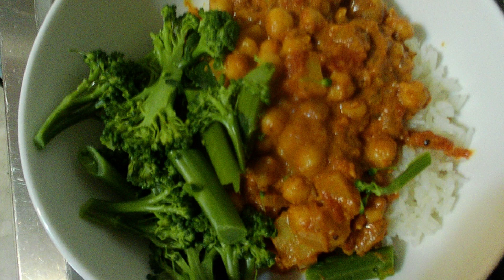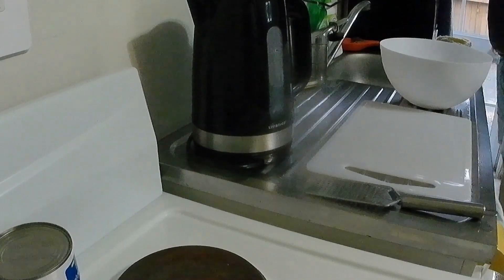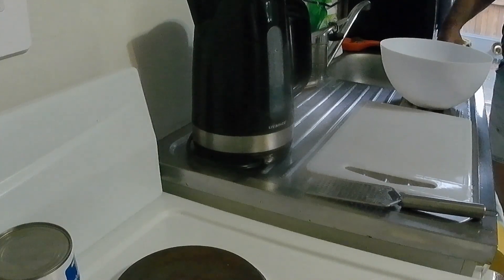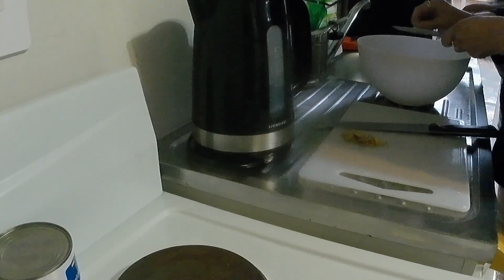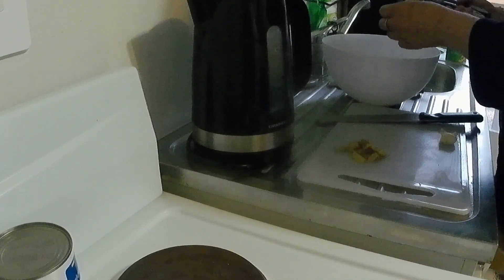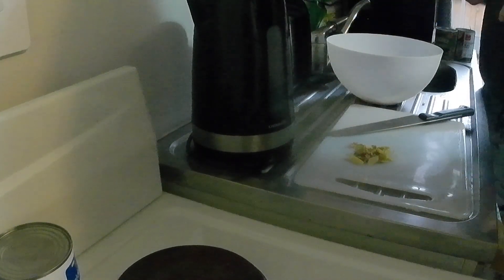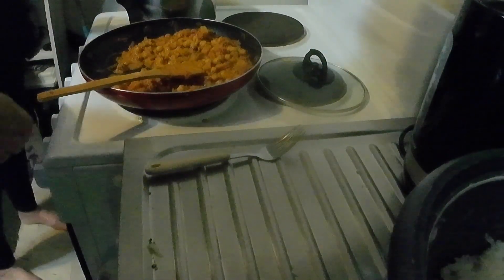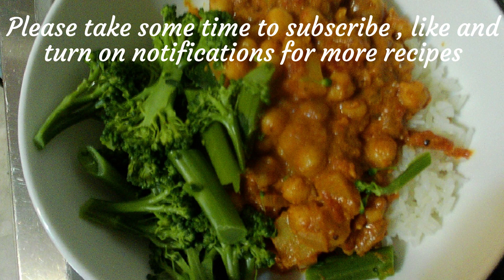Chickpea Potato And Broccolini Curry | Forty Minute Vegetarian Meal | Cooking Around The World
In this episode I had a helper and instead of a nice slick video, I opted for some pretty rustic footage, where I just sat my second-string camera on a tripod and let it run from just the 2 angles. This pretty much proves that anyone, can make anything, in any kitchen with just basic cooking utensils ( although I did use a rice maker in this recipe ). This vegetarian curry can be made in just 40 minutes and is superb in summer or in winter. Let's get cooking.

Ingredients:

400 gram tin of chickpeas drained
1 large potato cubed
3 heaped dessert spoons of Greek style natural yogurt
1/2 tsp red chili flakes
2 tsp garam masala
1 tsp ground cumin
1 tsp turmeric
1 lime zest
1 tbsp fresh ginger grated
4 cloves garlic chopped finely
1 brown onion finely chopped
1 heaped tsp coriander seeds ground
1 tsp paprika
5 green cardamon pods split open and scraped out
1 can of whole peeled tomatoes ( 400gms)
1/2 can coconut cream (200mls)
40 grams butter
2 tbsp extra virgin olive oil
Good grind of pink salt
Freshly ground black pepper to taste
1 large breakfast cup of uncooked basmati rice
4 good sized broccolini stems

Algeria
Australia
New Zealand
Austria
England
Wales
Portugal
Greece
Italy
France
Egypt
Morocco
Thailand
China
Sri Lanka
India
Philippines
Indonesia
Malaysia
United States of America
Canada
Mexico
Peru
Chile
Ecuador
Venezuela
Colombia
Lebanon
Russia
Hungary
Turkey

0:00 Intro to the video format
0:54 Food preparation starts
8:04 Cooking starts with onions
8:44 Aromatic spices go in
9:25 Chickpea marinade added
10:31 Add tomatoes and coconut cream
11:33 Preparing the broccolini
12:35 Serving the whole meal
13:38 Outro (apologies for volume)